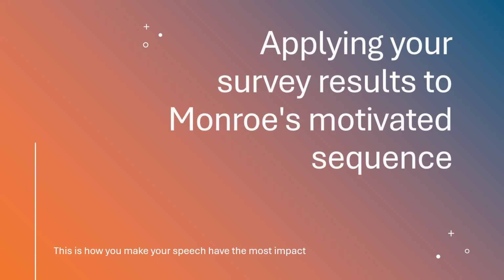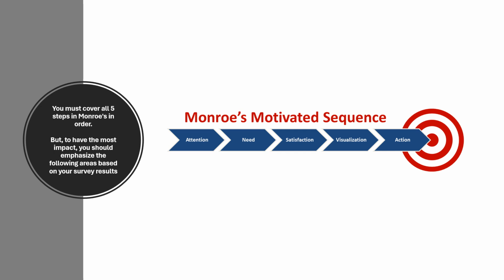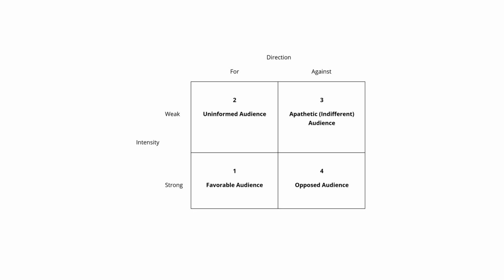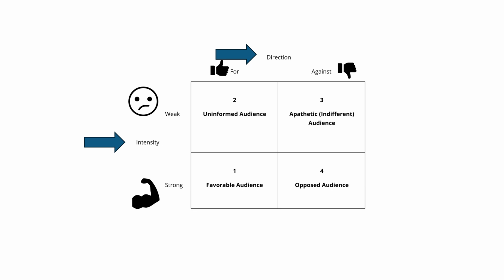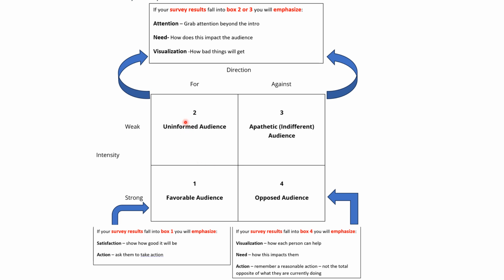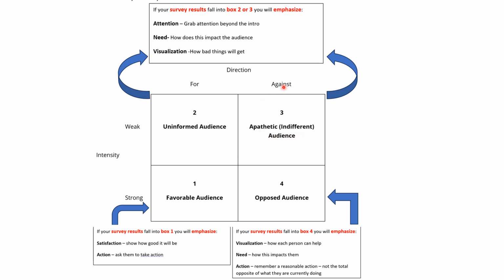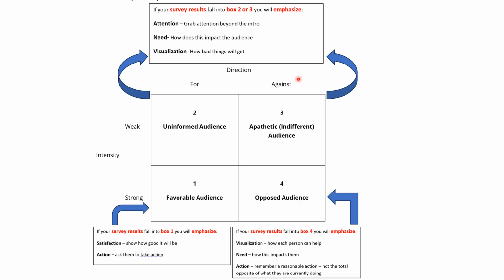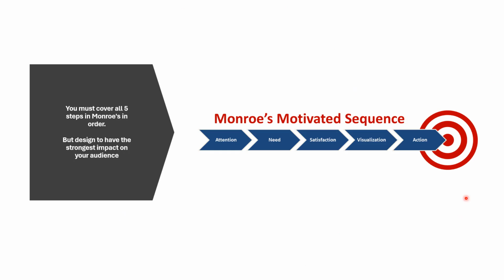Applying your survey results to Monroe's motivated sequence